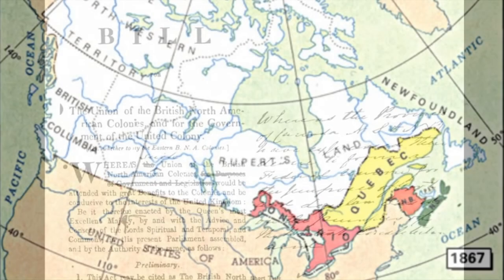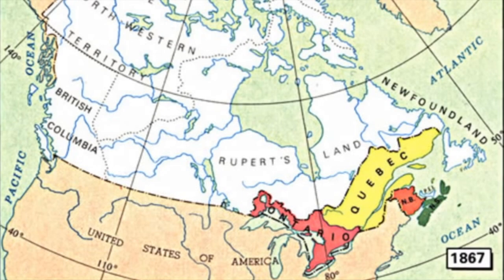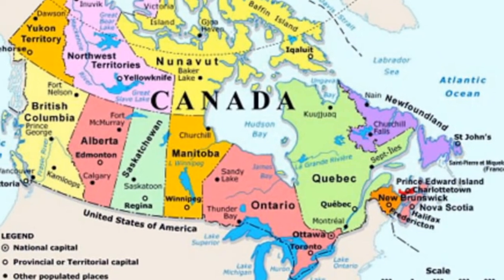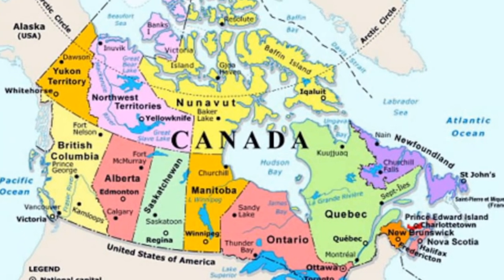What is the Canadian Constitution?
A video made by two Western University law students on what the Canadian constitution is. Many Canadians are unaware of the intricacies and overall structure of their own constitution. This video was made to help them understand and love our constitution.